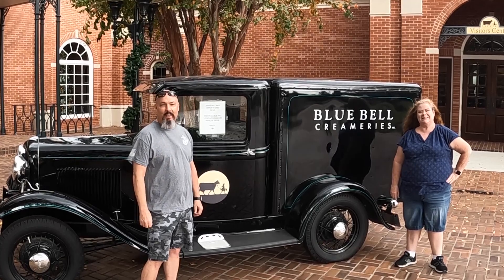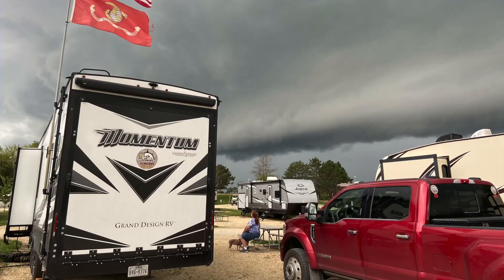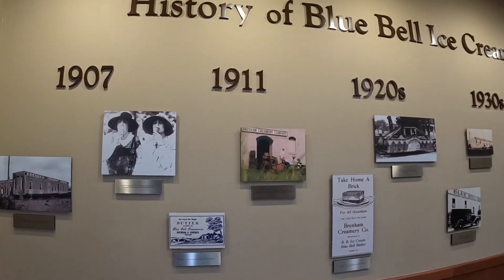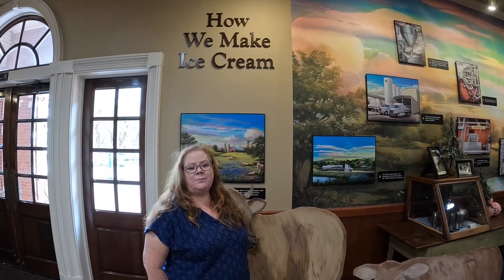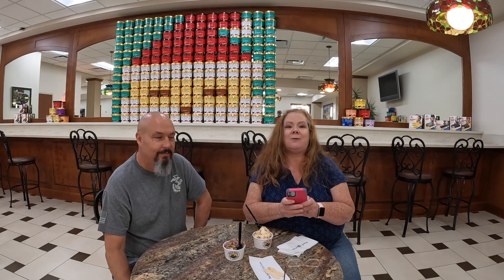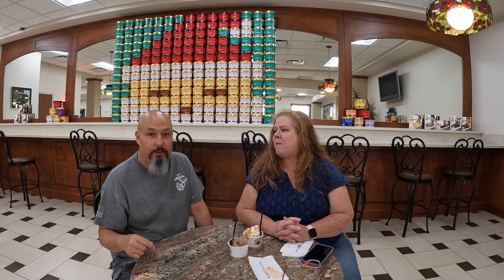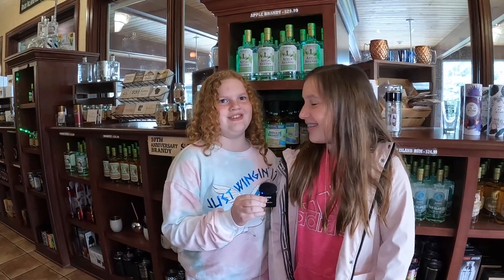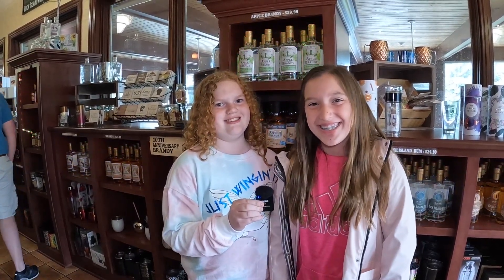Tour Brenham TX | Blue Bell Creameries | Brazos Valley Brewing Co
Lets go to Brenham TX! In Brenham we will take you to Blue Bell Creameries and introduce you to great Ice cream. We also visit Brazos Valley Brewing in Brenham which is also a TX harvest host location.

Please share this video, hit the like button, subscribe, leave a comment to help us out, and ring the bell to be notified when our next episode of Jarhead & Ginger's Journey or Jaw Jacking with Jarhead and Ginger is published.  Stay healthy.

Ways to support Jarhead & Ginger's Journey
2. Watch the videos including the adds
3. Like the videos
8.
9.

GoPro Hero 10 Black
Gopro 10 batteries
GoPro Hero 7 Black
Panasonic Lumix G95
Rode Go II Microphone
GoPro extendable grip
GoPro 7 batteries
GoPro Mic Adapter
Ulanzi video light
Ulanzi GoPro case
GoPro accessory kit
Tripod selfie stick

OUR EDITING EQUIPMENT

Macbook Pro
Mac SD card reader
Mac multi adapter
Bose headphones

Hughes Watch Dog
On the go water softener
Water pressure regulator
Sewer hose kit
Drinking water hose
Pin lube plate
Camco heated hose
Viair Air Compresser
Snap Pad
TST TPMS

00:00 Introduction
00:48 Blue Bell Creameries
05:44 Brazos Valley Brewing Co.
07:55 Outro